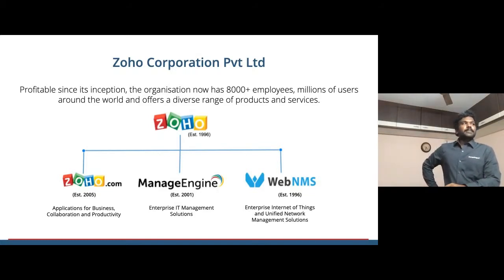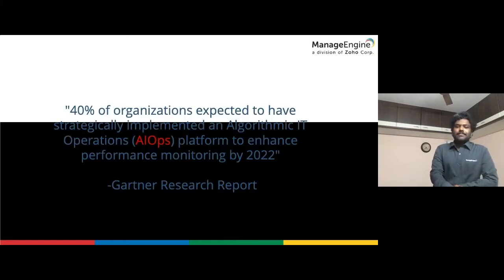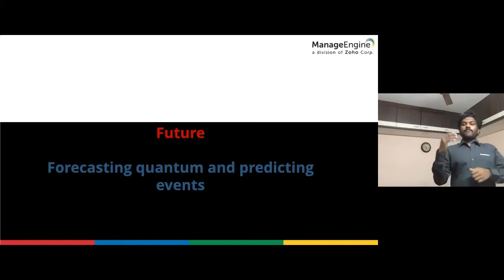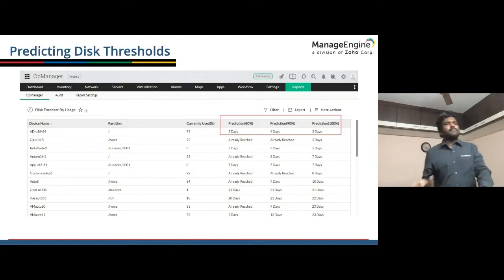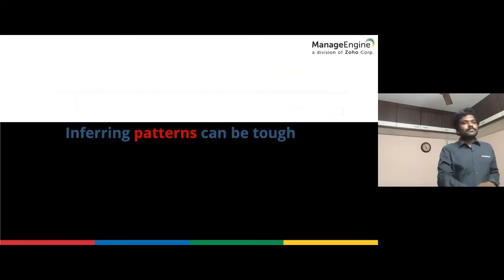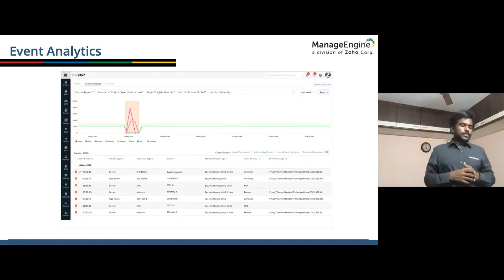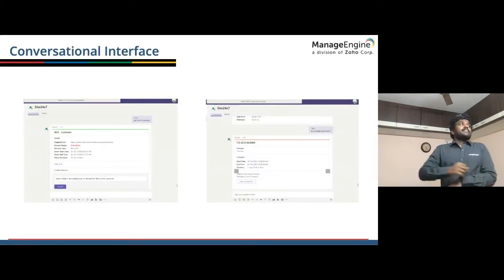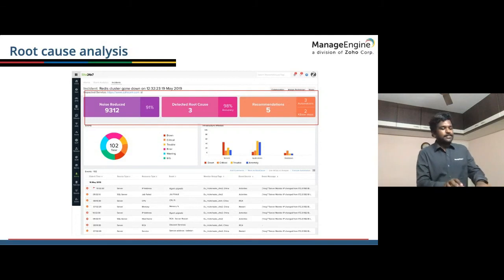AI in Monitoring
Part 3 of a 4 part webinar series. In this webinar, we discuss AI in monitoring and how to best use AI to make monitoring less cumbersome